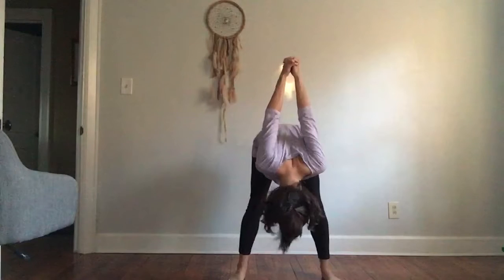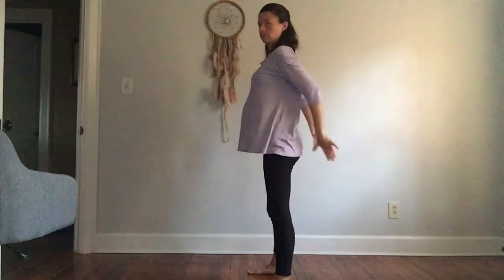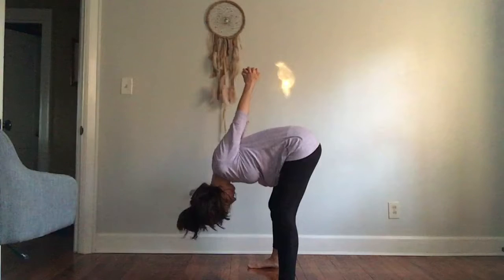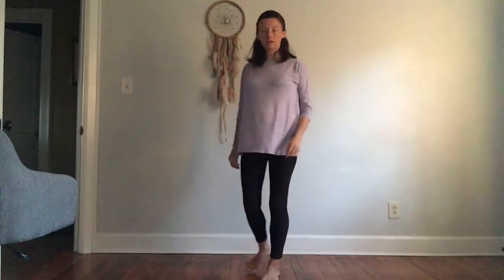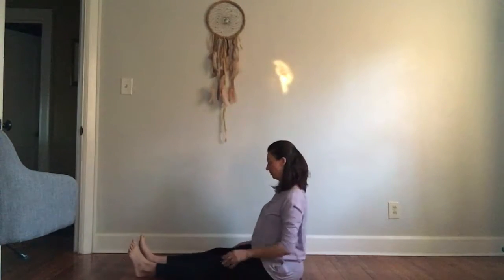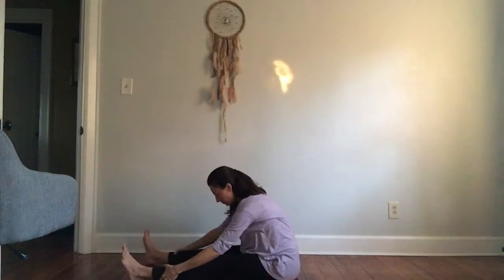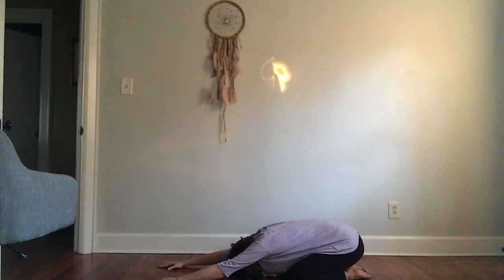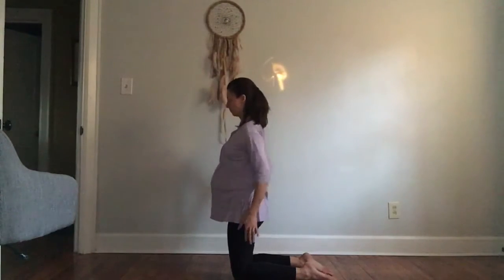Gentle Yoga #1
Loosen up the spine and joints with these gentle exercises.